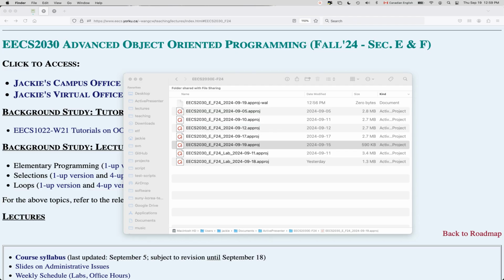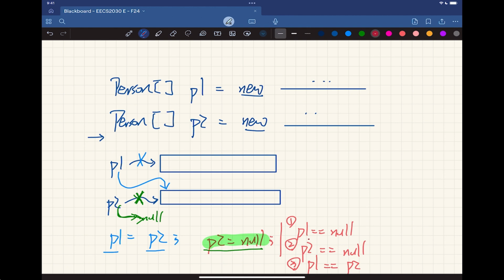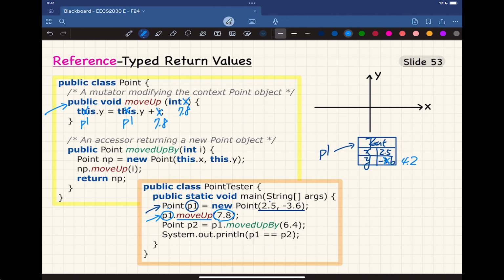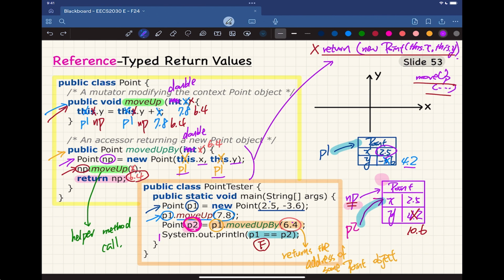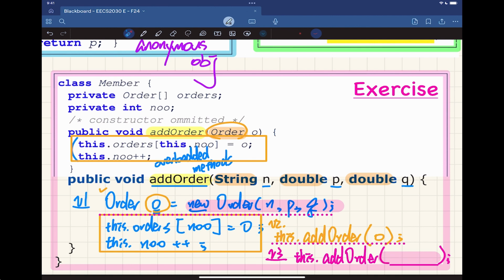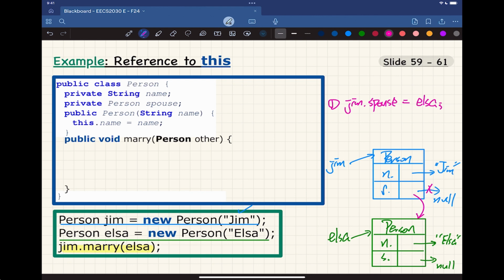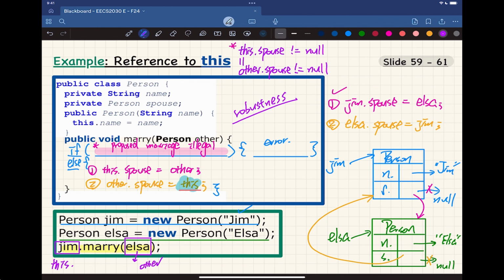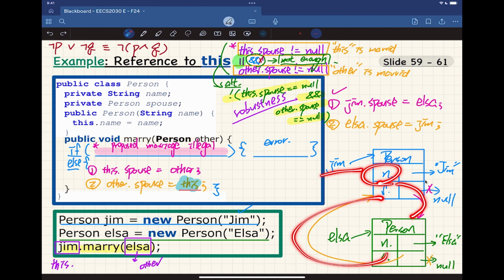[HD] EECS2030E F24 - 2024-09-19 - Review of OOP (Part 4)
Roadmap of Lecture
00:07:58 - Q&A: Re-Assigning Arrays
00:13:00 - Aliasing Paths
00:18:29 - Reference-Typed Return Values
00:36:34 - Anonymous Objects
00:49:17 - Use of this: Marriage Example